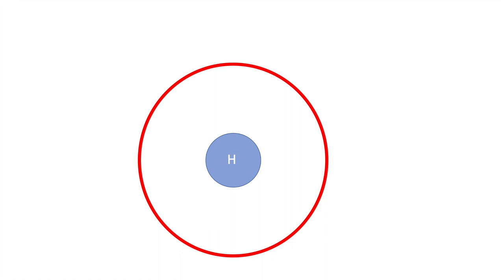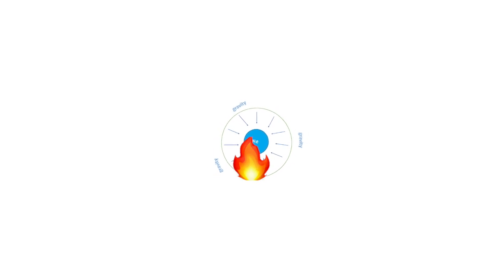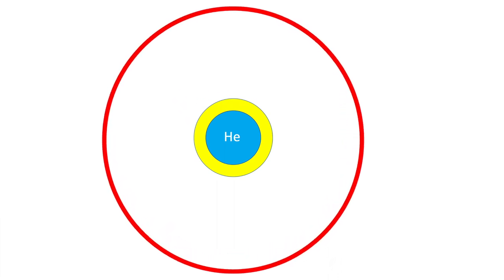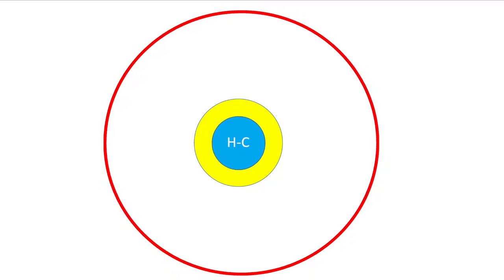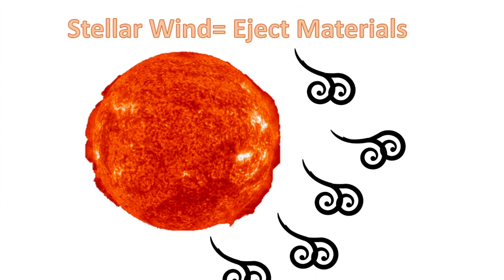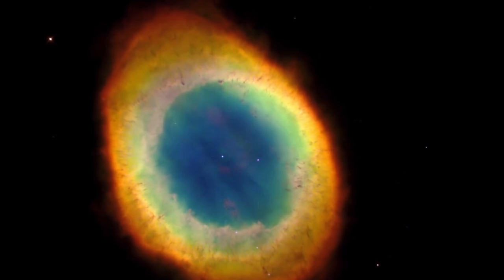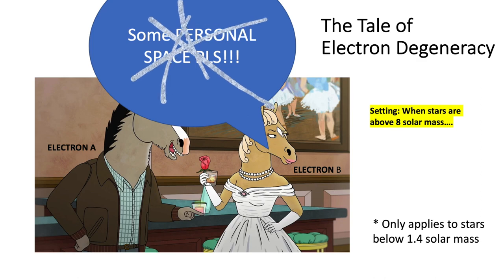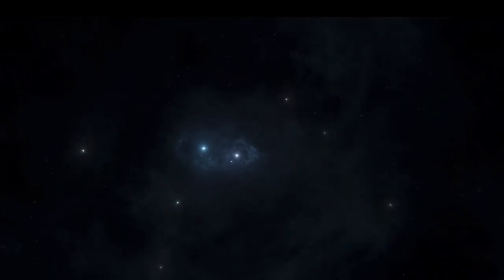Episode VI Our Sun's Future: Red Giants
Welcome back to the Journey of Stars! In this episode we ride the wave of time to see the Red Giant that our sun will become in 5 Billions years!